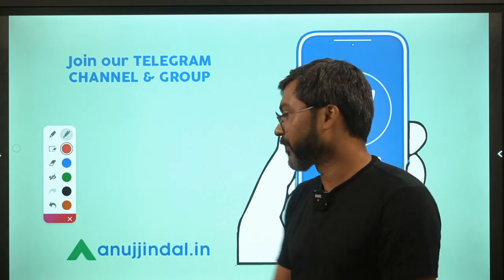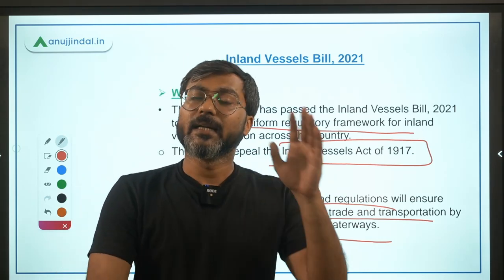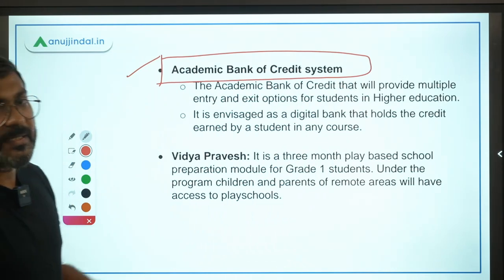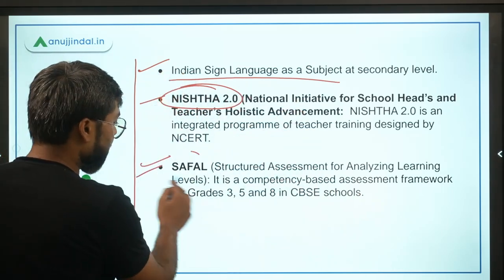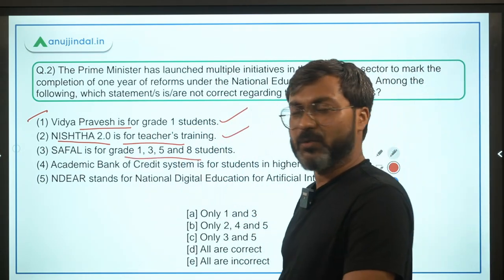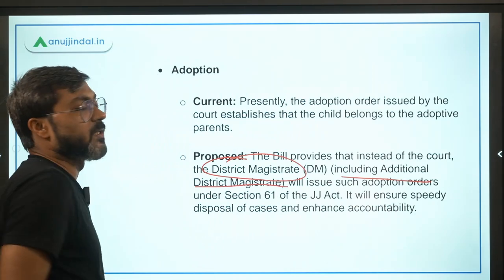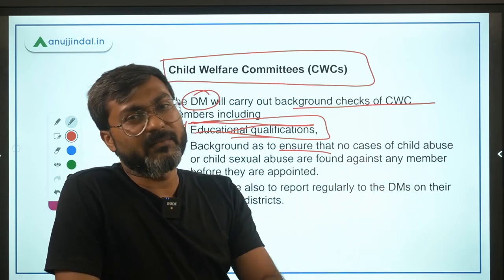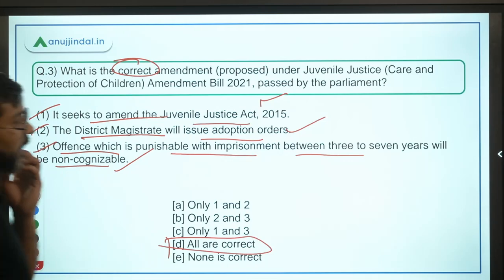RBI Grade B Current affairs | RBI Phase 2 | PIB 247 | Day 2 - August by - Manish Sir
In this session we will discuss about Inland Vessels Bill 2021, New Initiatives launched on the occasion of completion of one year of NEP 2020, Juvenile Justice amendment bill 2021, Global CA/TS recognition and other important PIB news.